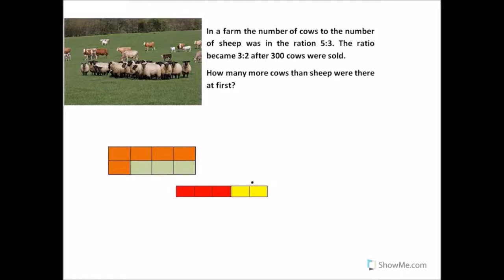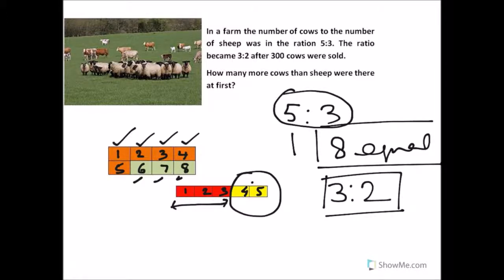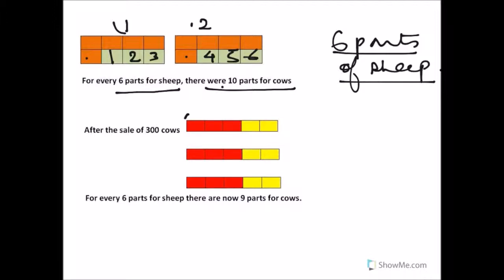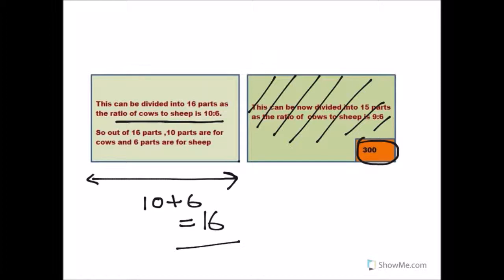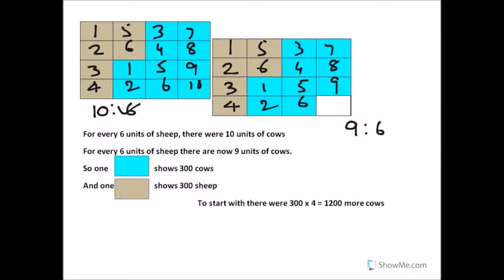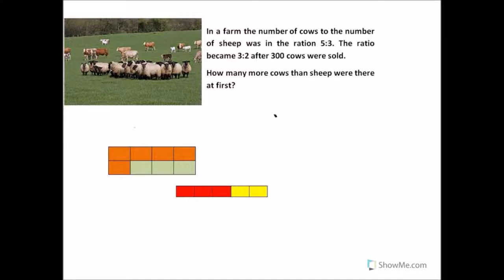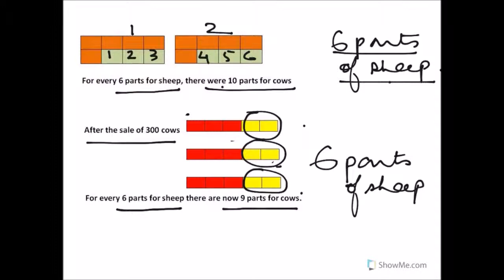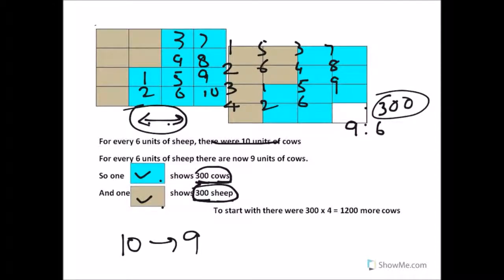Junior math Olympiad - Daily challenge - Dec 08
Appearing for math olympiad exam? this video series will be highly useful.